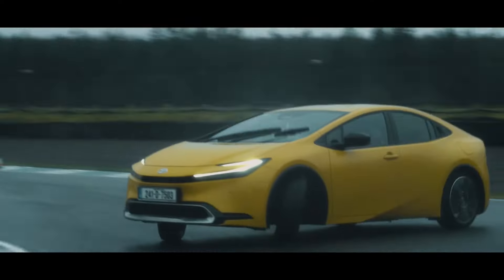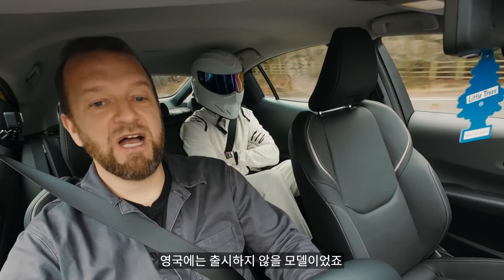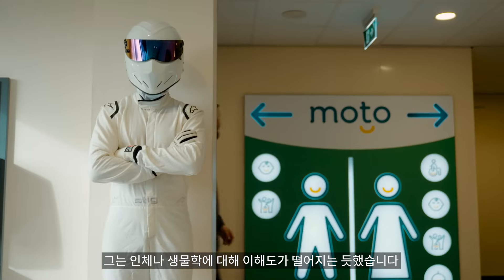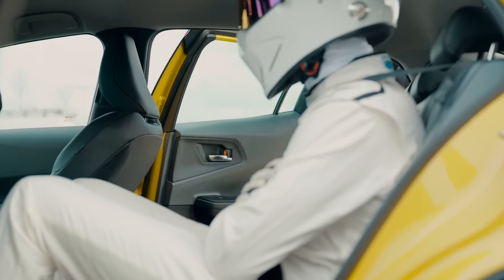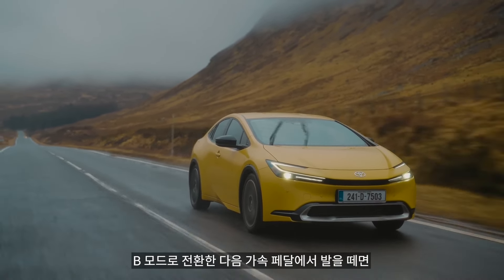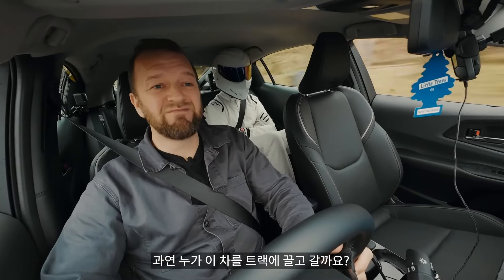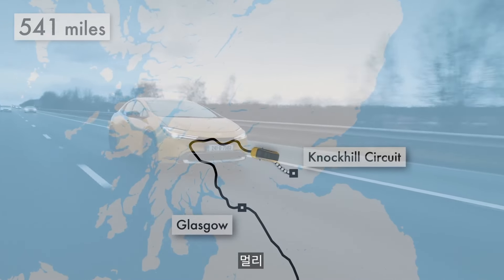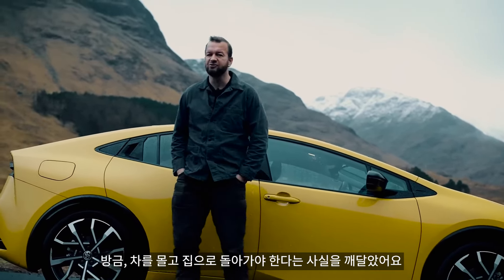[탑기어 UK] 프리우스 씹고 뜯고 맛보기, 내가 마 헬멧맨하고 다했어~ 어!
출연: TOM FORD
기획: BBC 탑기어 매거진
편집: 정원준
번역: 김성래
감수: 남현수
그래픽: 이지원